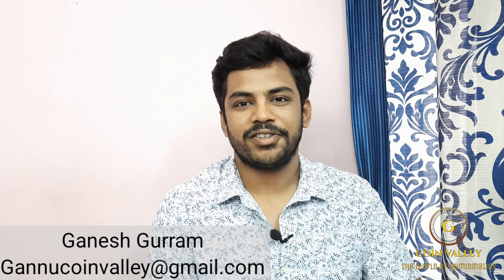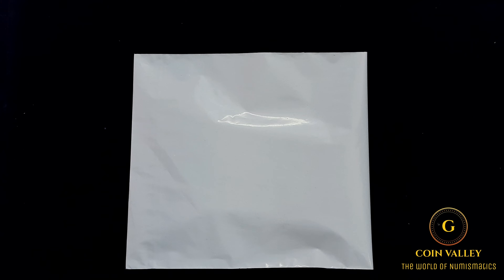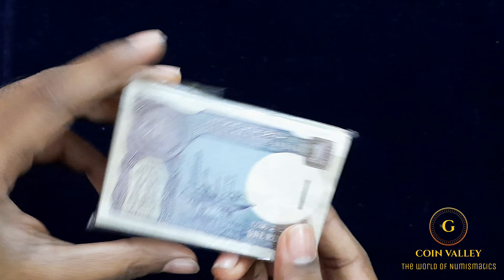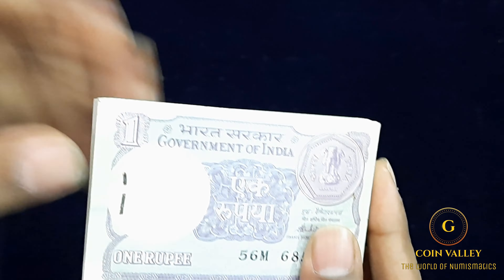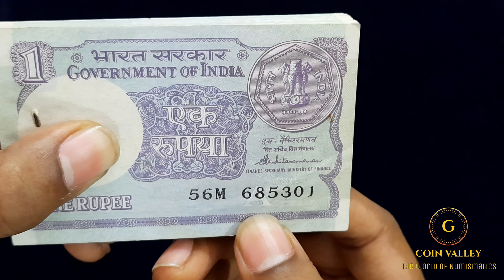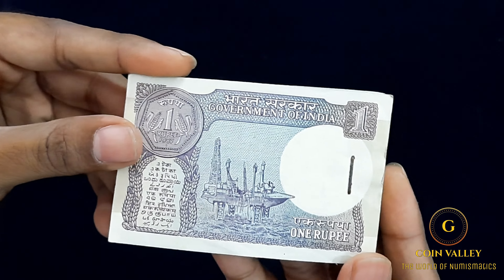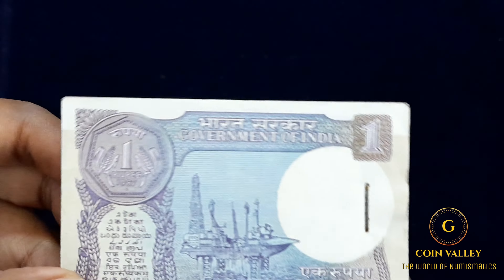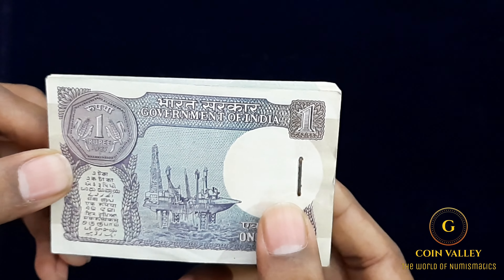1rs Full Bundle | 1987 Small Coin Bundle | BankNote|CoinCollection|Vlog 38|GaneshGurram|Coin Valley.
1rs Full Bundle | 1987 Small Coin Bundle | BankNote|CoinCollection|Vlog 38|GaneshGurram|Coin Valley.

Features
Issuer India
Period Republic (1950-date)
Type Standard banknote
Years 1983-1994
Value 1 Rupee (1 INR)
Currency Rupee (decimalized, 1957-date)
Composition Paper
Size 96 × 63 mm
Shape Rectangular

COIN_VALLEY_